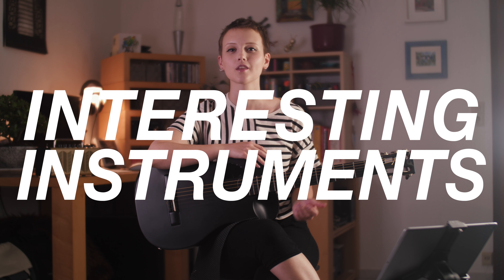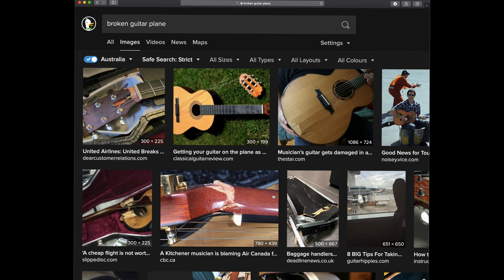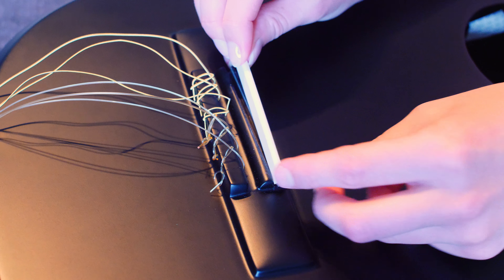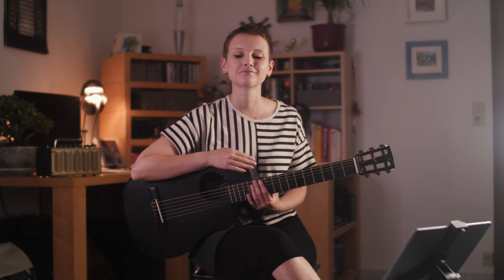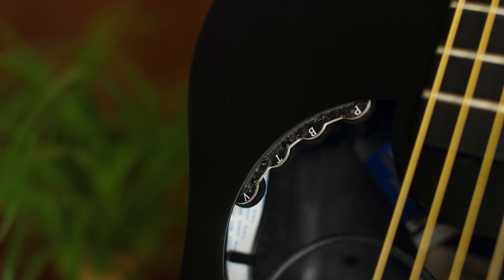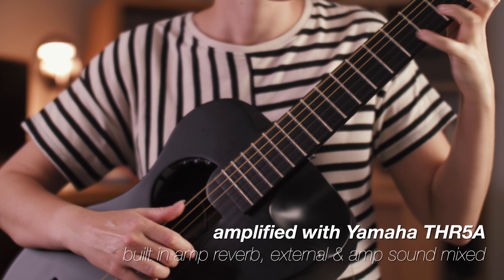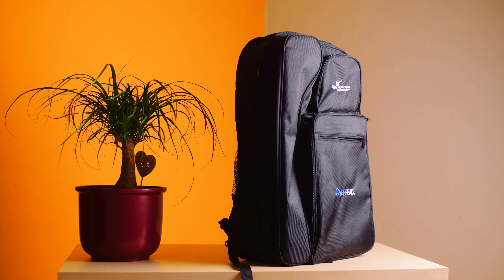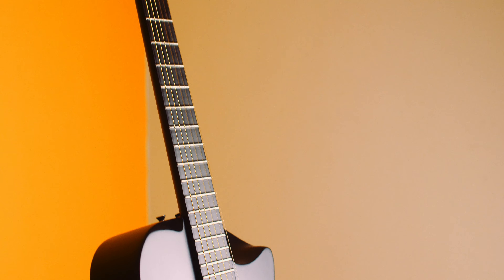This Guitar Folds In Half! - Interesting Instruments Ep. 01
This is a new one for me. I haven't talked much about my gear before, but I thought this might be an interesting topic to do in addition to music recordings.

0:45 Intro
1:51 Ergonomics & Playability
3:23 Sound (Samples, unplugged and amplified)
6:06 Functionality

The product's full name is Journey Instruments Black Matte Carbon Crossover Classical Travel Guitar- OC660M (yup, that's a full description in the name!)